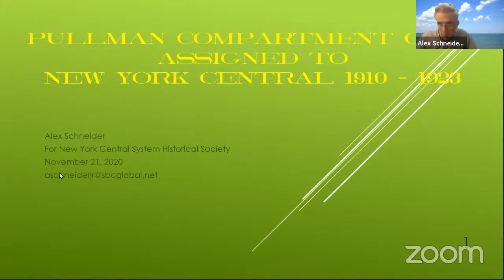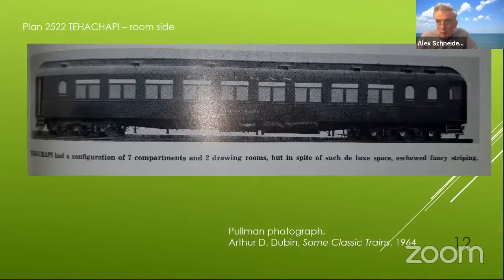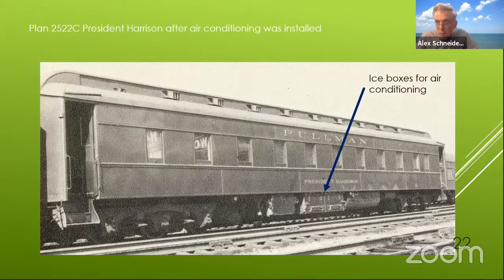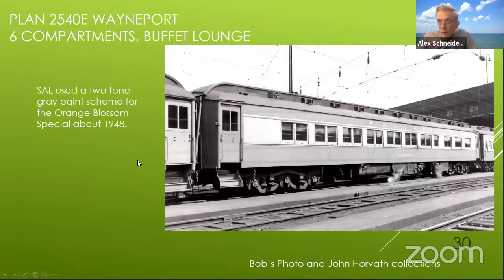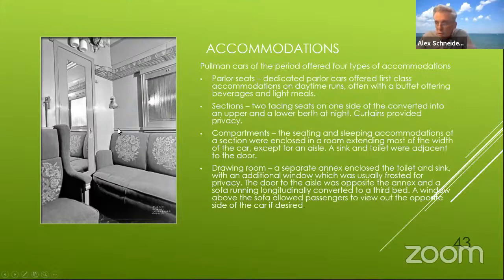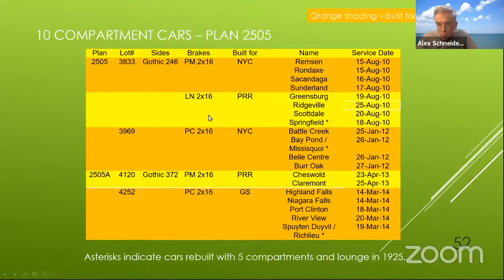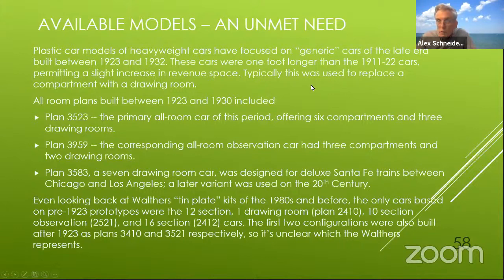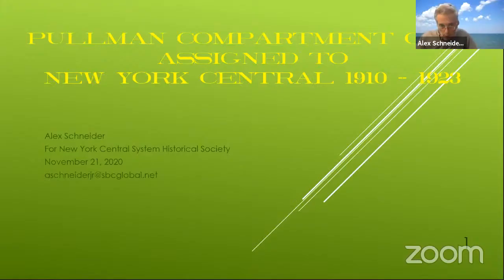NYCSHS - Pullman Compartment Cars Assigned to the New York Central 1910 - 1923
Pullman Compartment Cars Assigned to the New York Central 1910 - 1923
Presented by: Alex Schneider

This presentation was recorded live during the New York Central System Historical Society
Modelers Mini-Convention, November 21, 2020.

Produced by: The New York Central System Historical Society